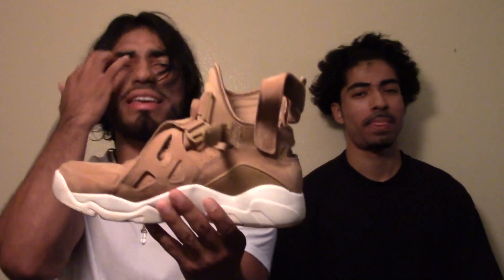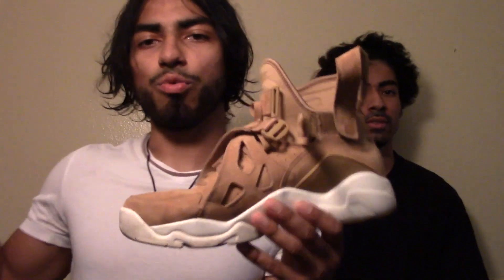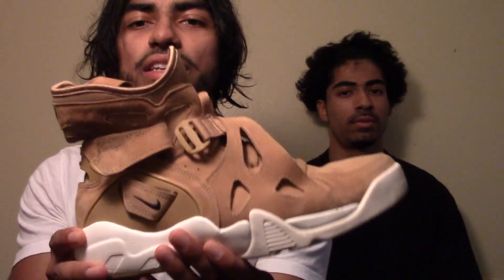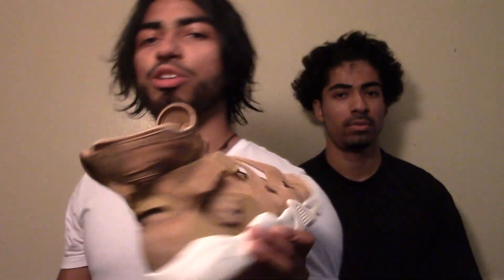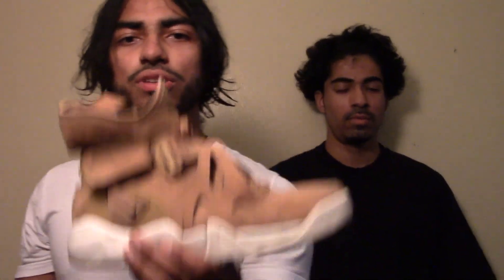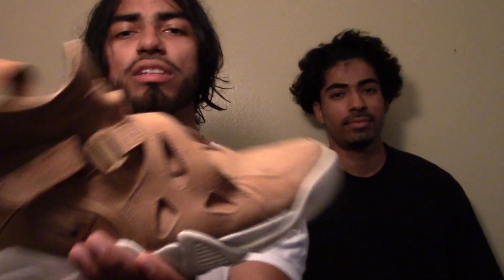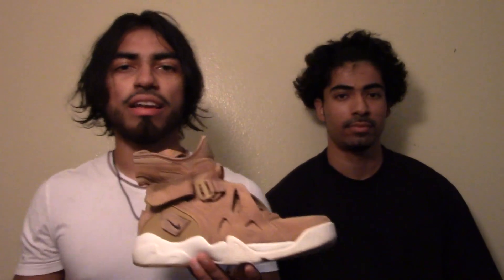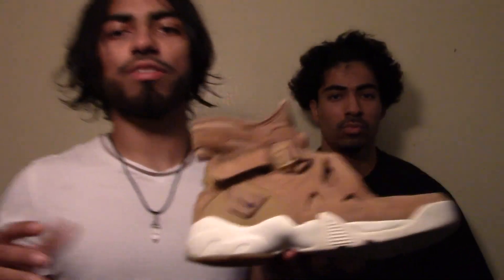Top 5 Back to School Shoes (Affordable)